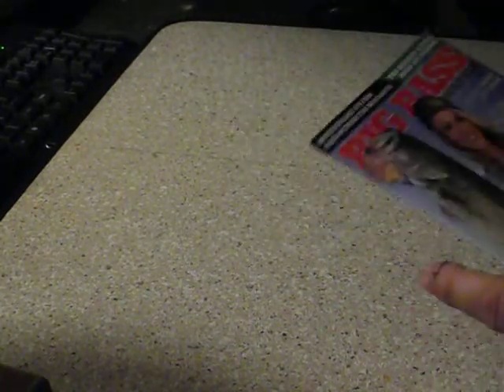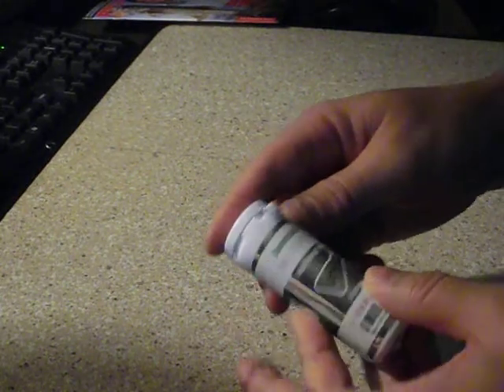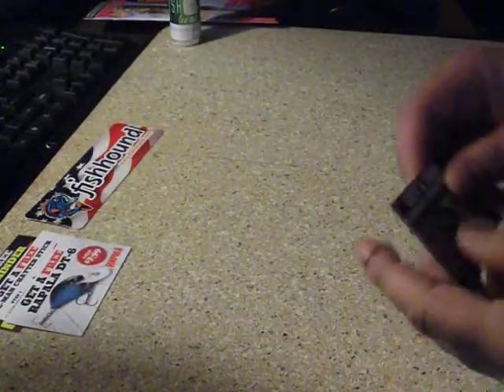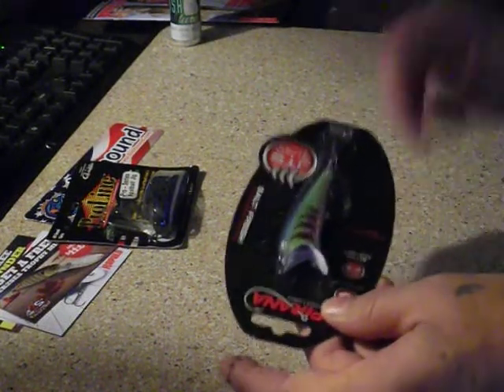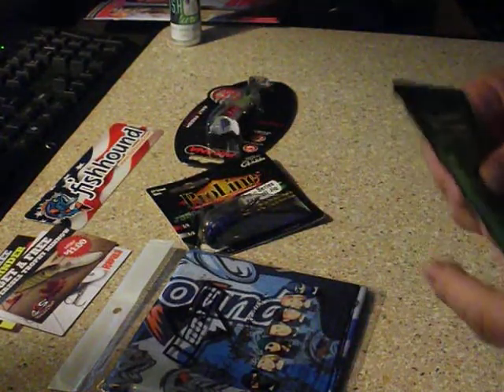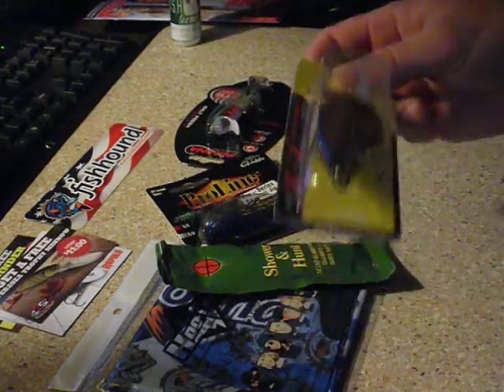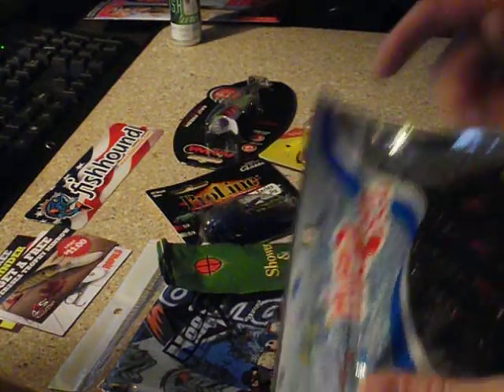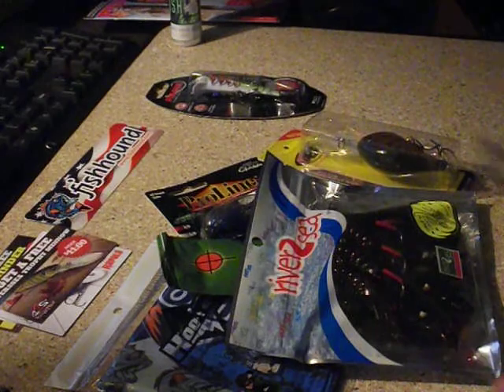fishhoud unboxing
fishhound great box !